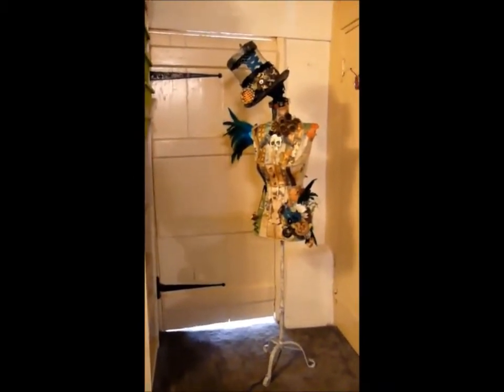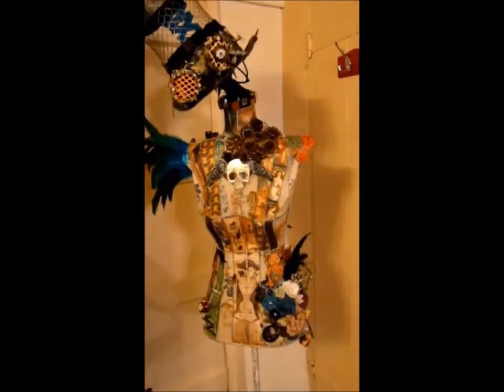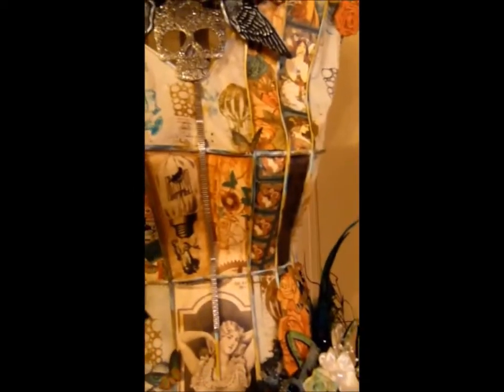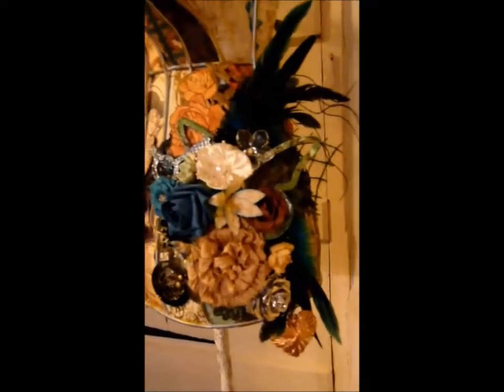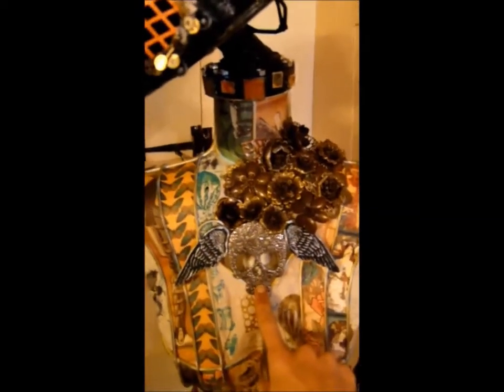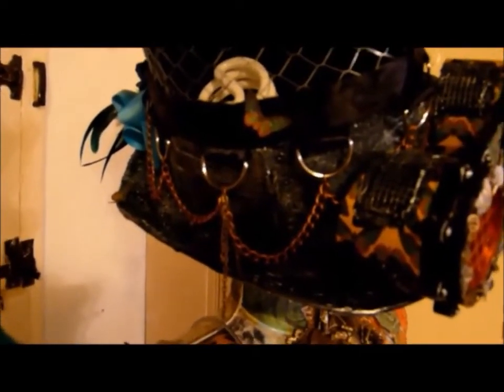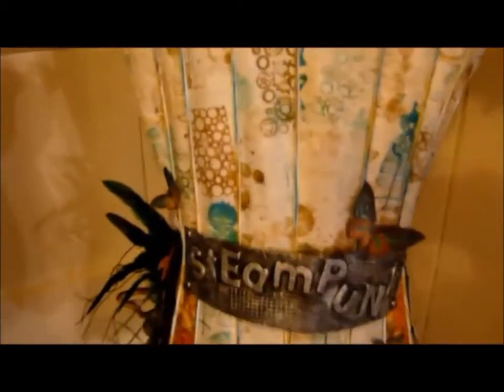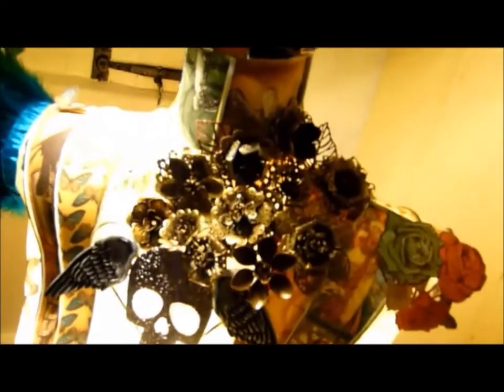Lamp Series 2 - Re-Post - 'The Dark Side' Altered Full Size Dress Form LAMP Graphic 45 :) - Kelly S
Hi guys, I have finally figured out how to edit so re-did this older video of mine that was half sideways. I hope this is better for everyone. To see the lamp illuminated skip the video to 10.16 - I had serious amounts of fun creating this lamp! Still photos at: 11.52
Craftsupplies1 Tando Creative stockists